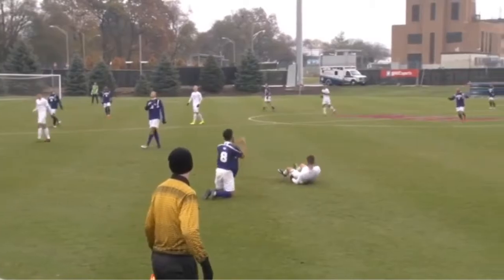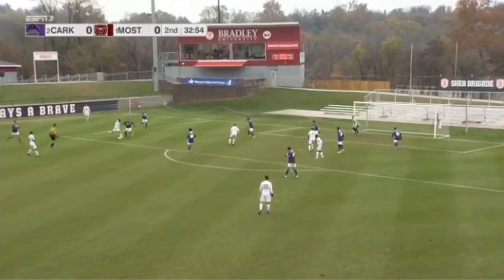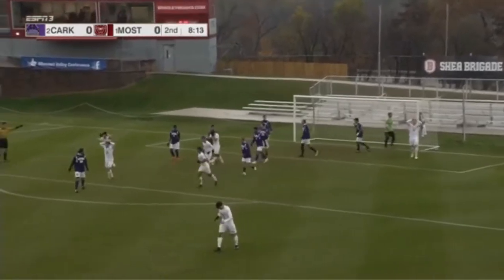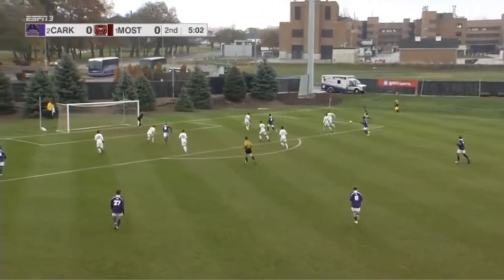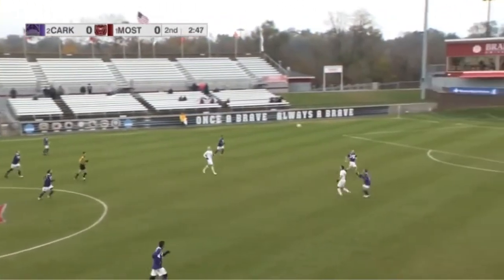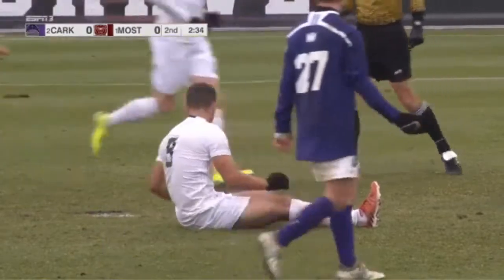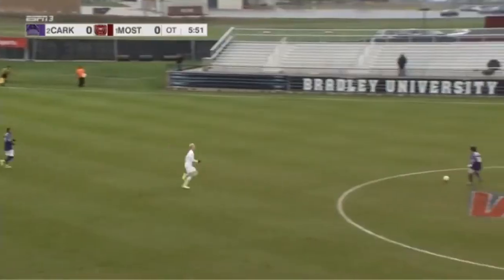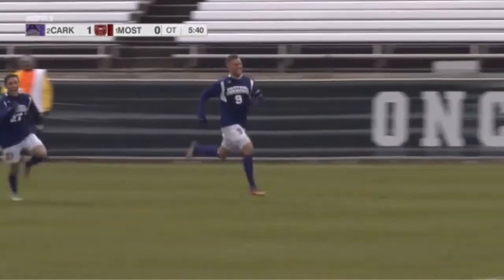MSOC Championship: UCA vs Missouri State